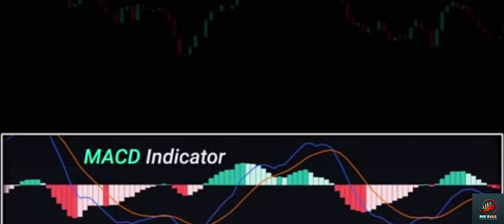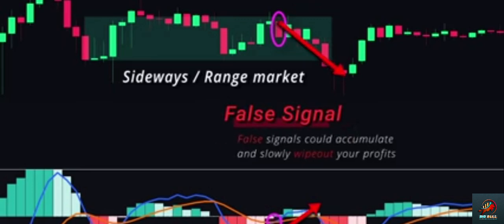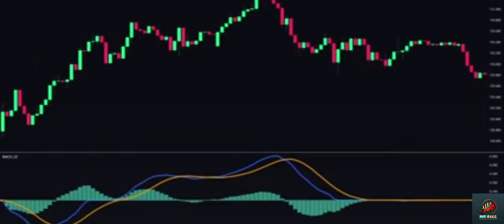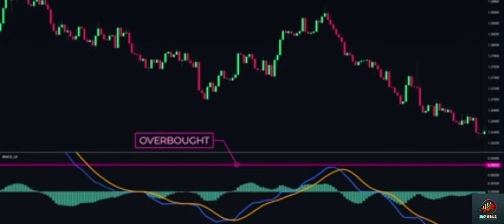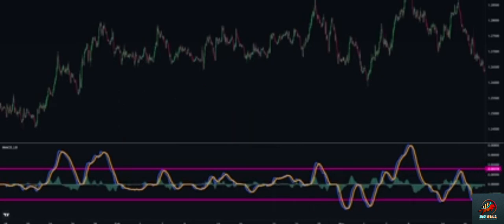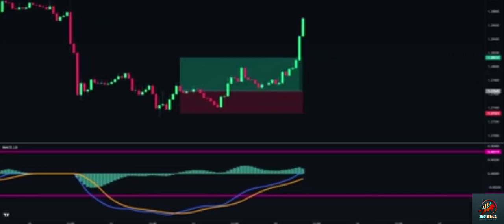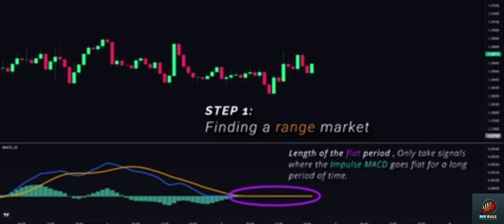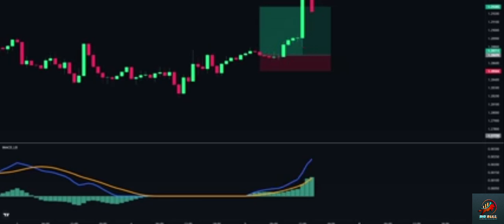Impulse Macd Strategies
Macd Trading Strategies